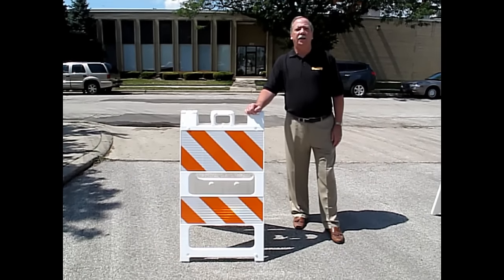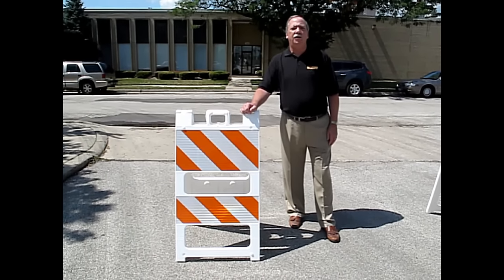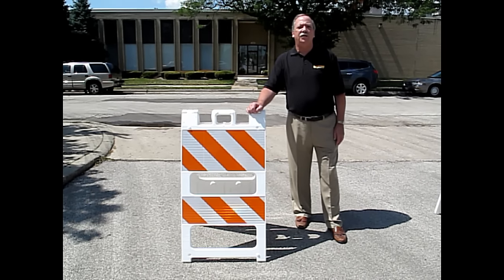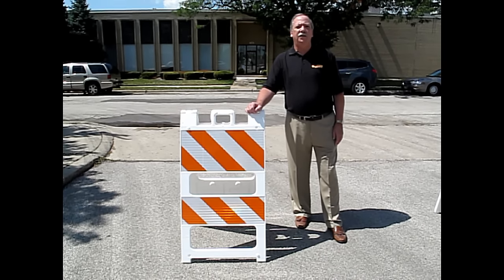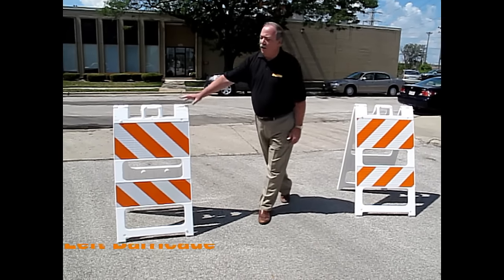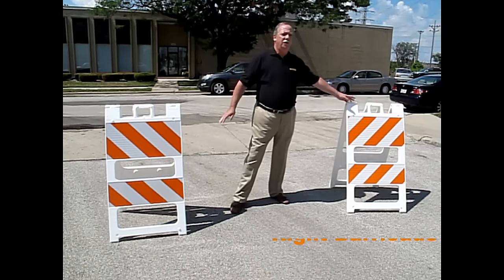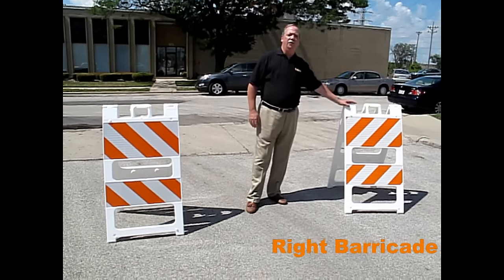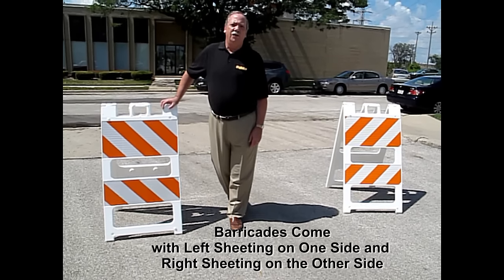Barricade Striping Explained.wmv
Explains the difference between and left and right barricade stripes and where each should be placed on the road.